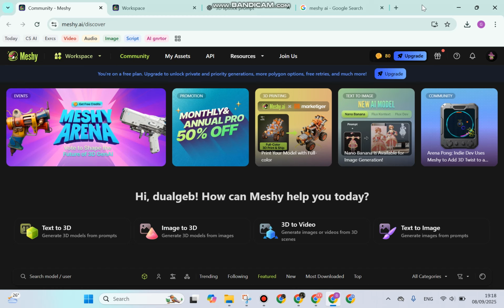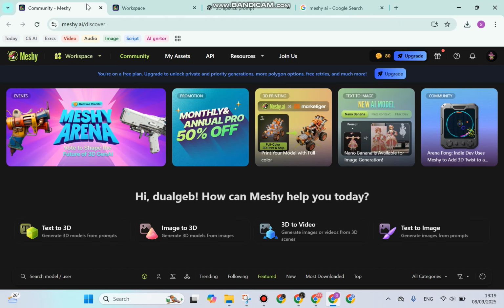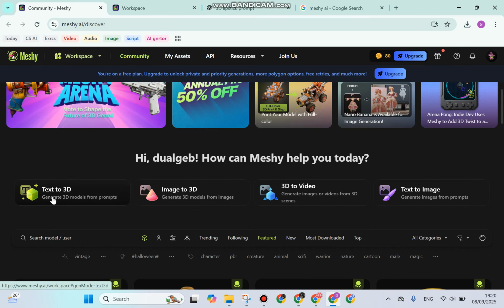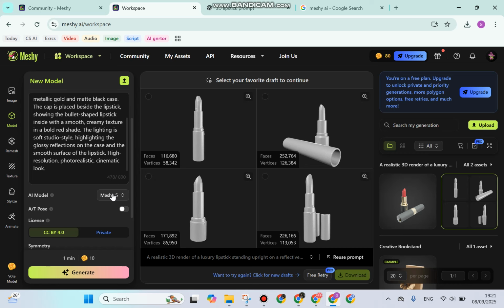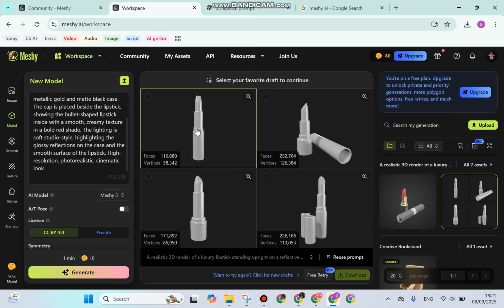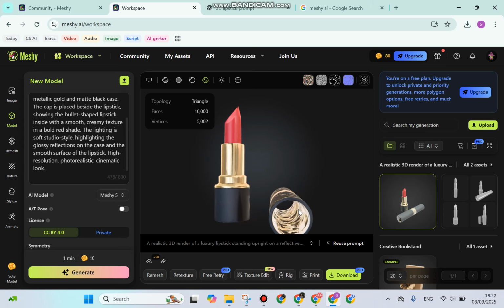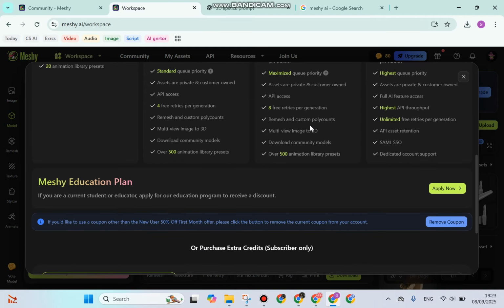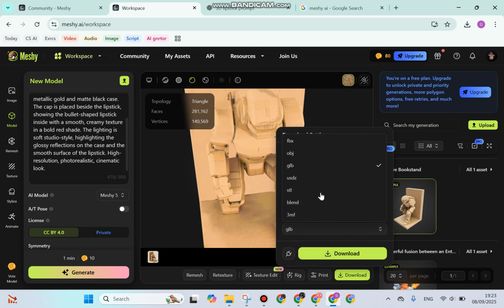🔥💥 AI 3D Meshy AI tutorial [ ]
In this video we will share you how to make the 3D model with Meshy AI.